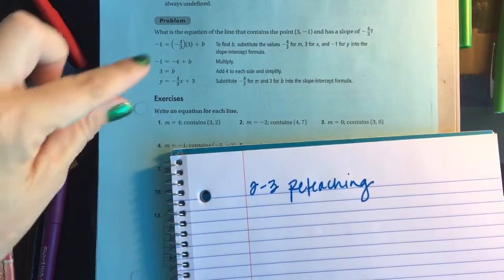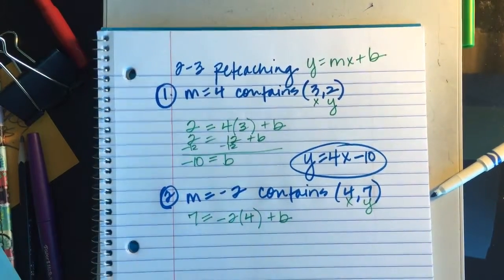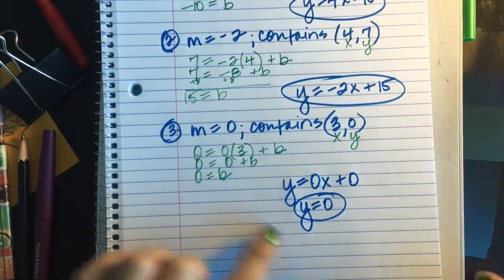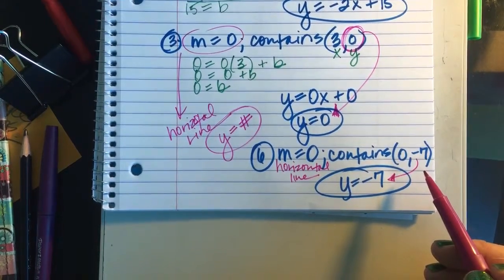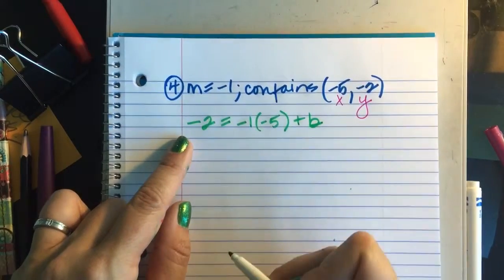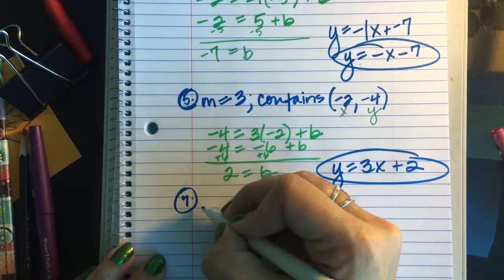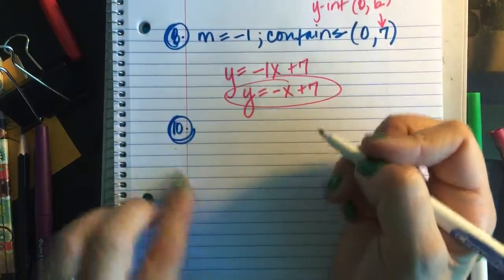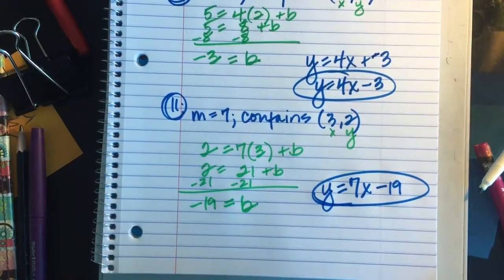Algebra 2 Reteaching 2-3 #1-12